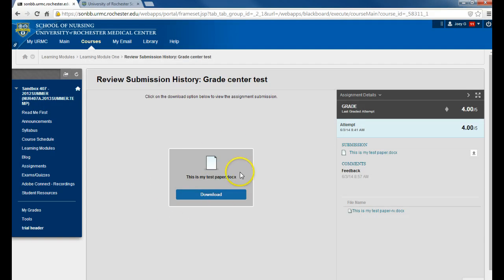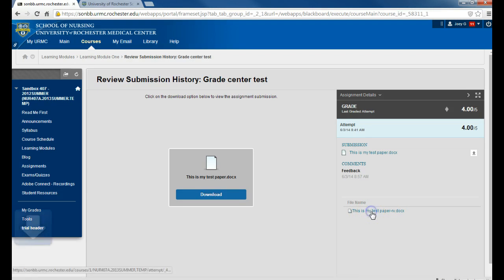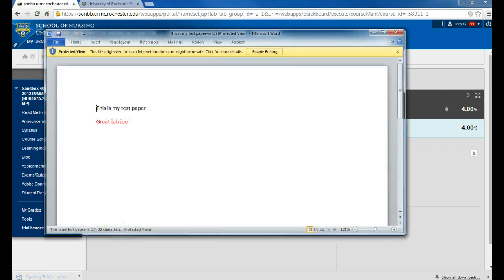Checking your Grade in Blackboard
A quick tutorial on how to check your grades and retrieve a graded assignement with comments.